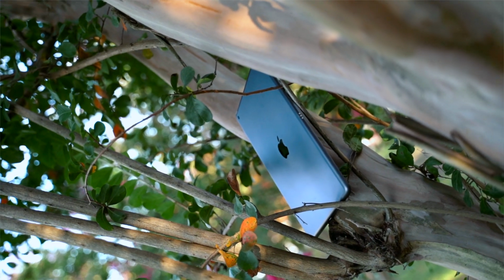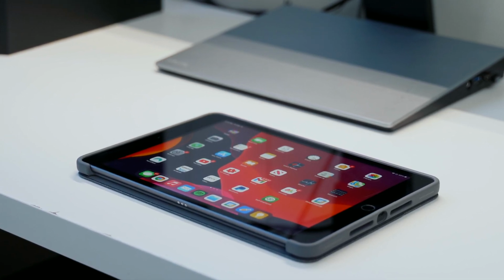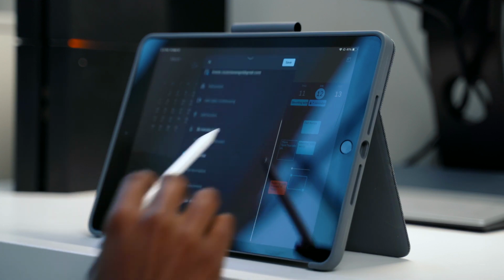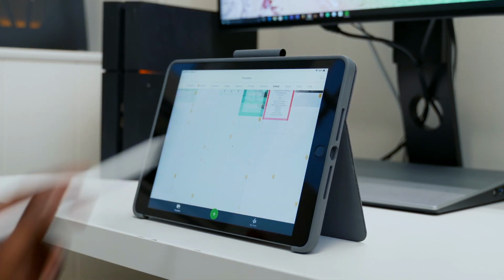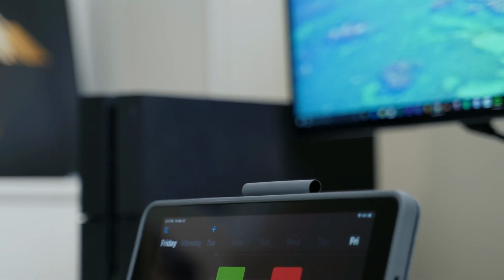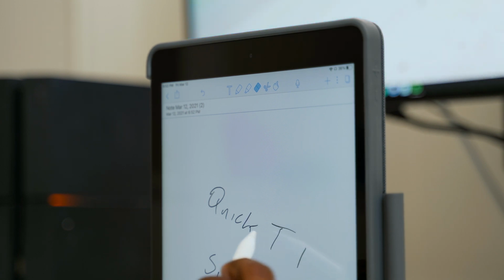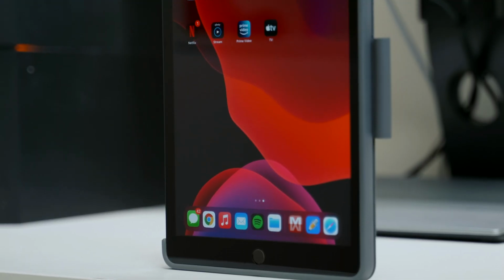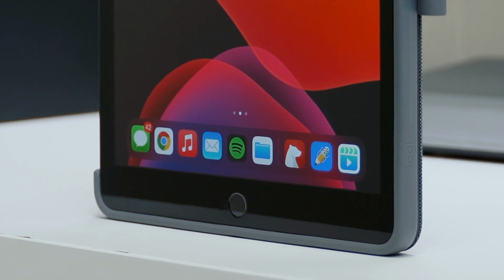Essential iPad Apps For Students in 2022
The iPad at just 329$ delivers consistently good performance and with Its portability, reliability, and ease of use, this not only makes this a great investment for a student but also for anybody who’s always on the go. Here are some of my favorite applications on my iPad.

iPad 10.2
Logitech Combo Touch